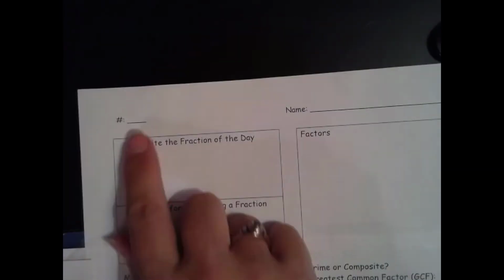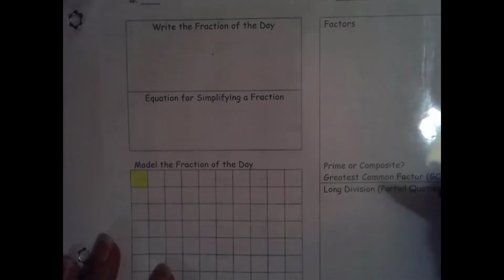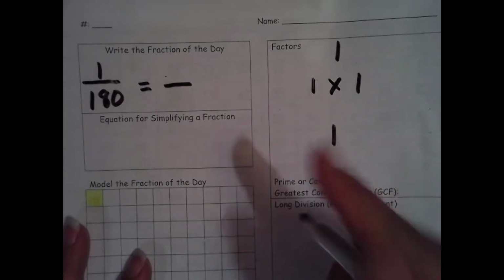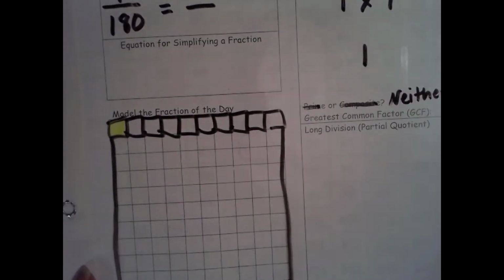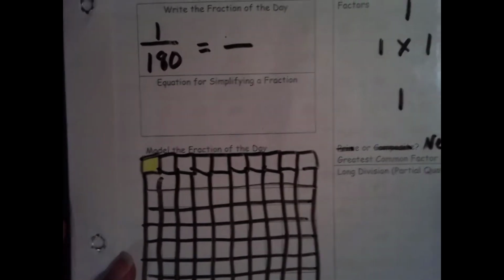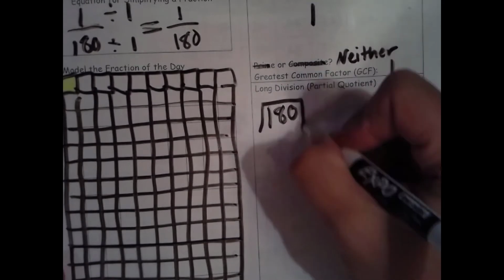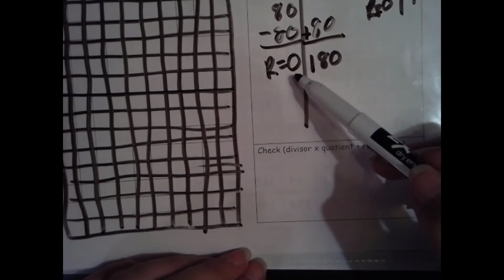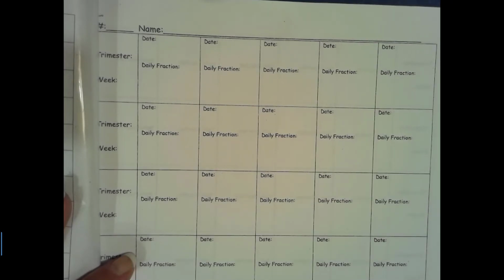Daily Fraction 4th Grade Day 1